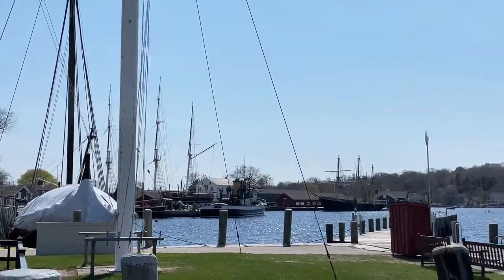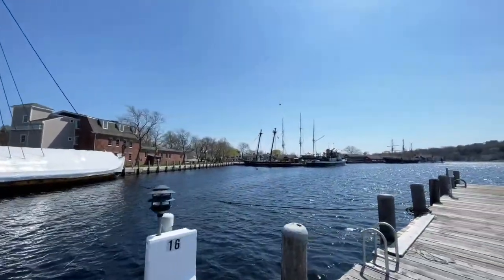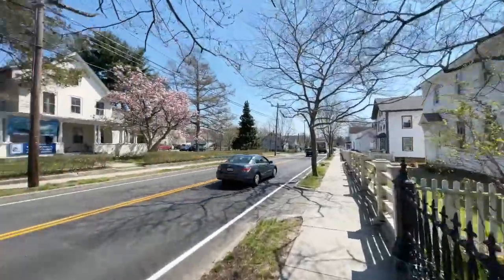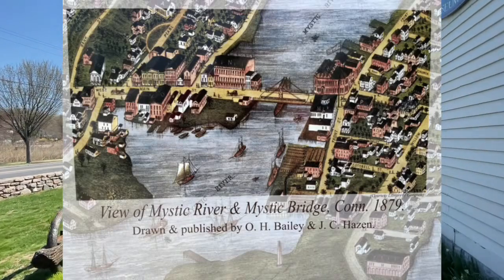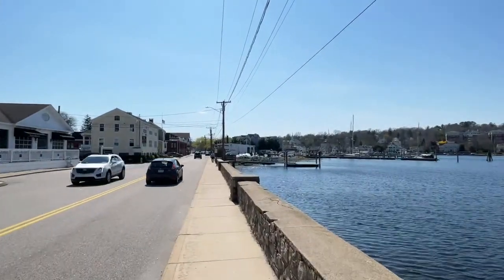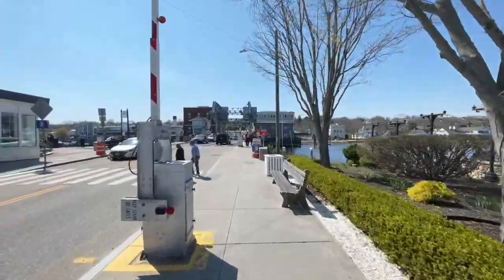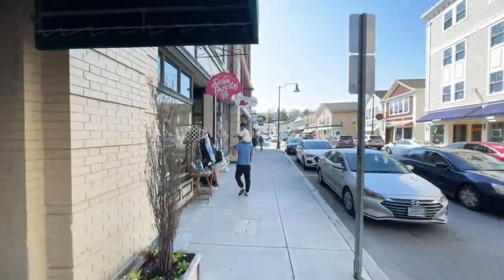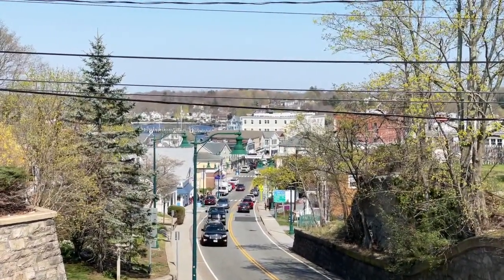Pop-Up Alert today! Mystic Seaport, in Mystic Connecticut, with Chris Sandeman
I'm heading back to the state in which I grew up: Connecticut, The Constitution State! Join me as we together explore the old sailing and fishing community of Mystic. From whaling ships to light houses, from Julia Roberts to Herman Melville, this lovely coastal New England town will charm your socks and inspire your imagination for travel.